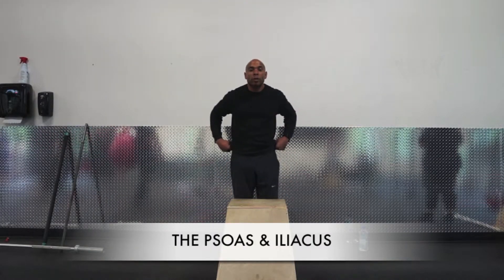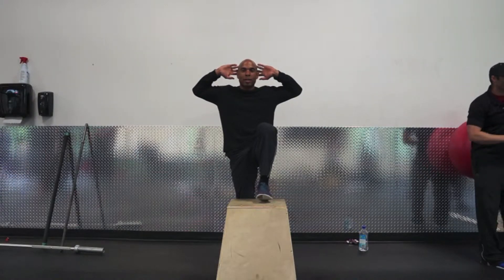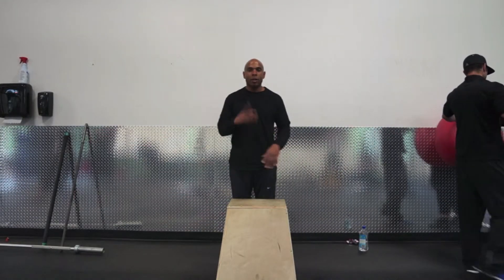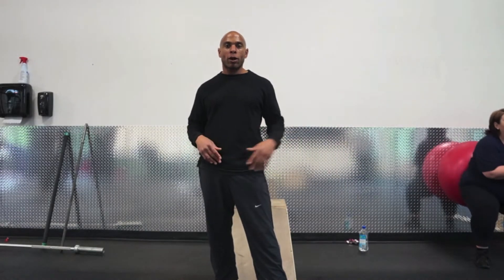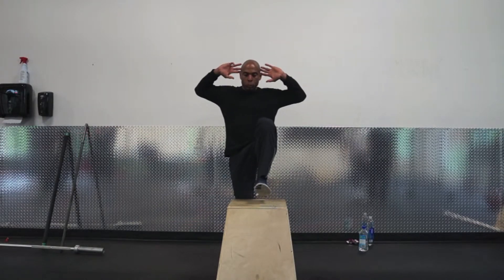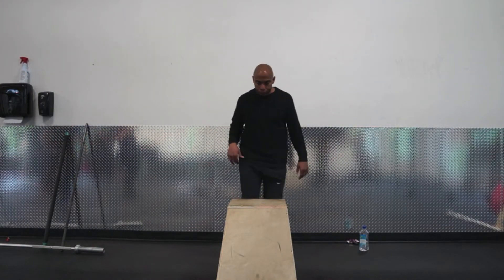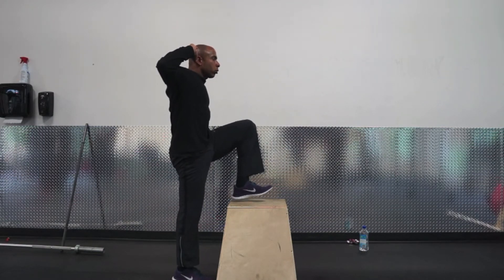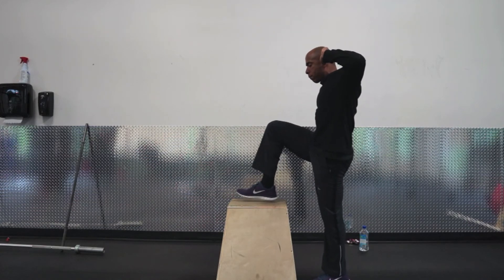The Psoas and Iliacus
In the case of a weak or underactive psoas or iliacus, the femur may move above the level of the hip, but it is not from the action of the psoas and iliac us, but rather from momentum created by the other three hip flexors. With this knowledge, our understanding of back pain, hip flexor strains and quad pulls are drastically expanded.

DeShawn Fontleroy